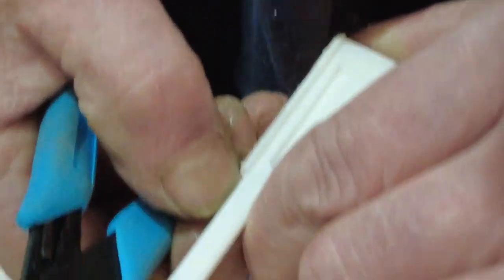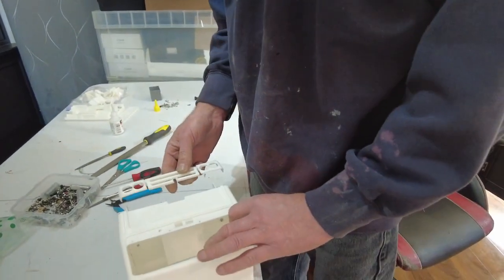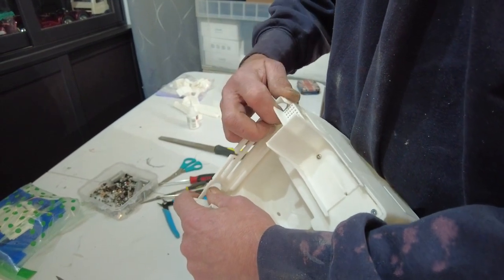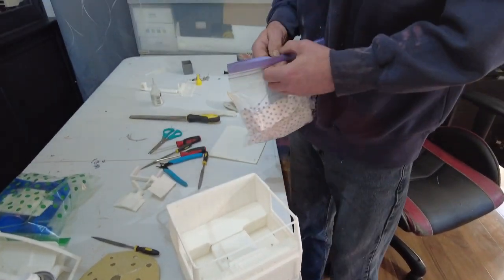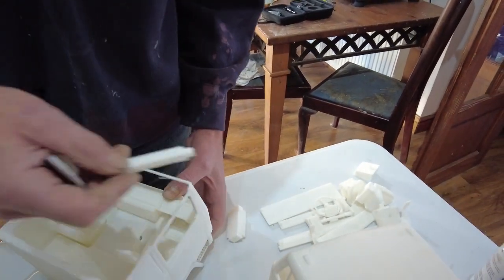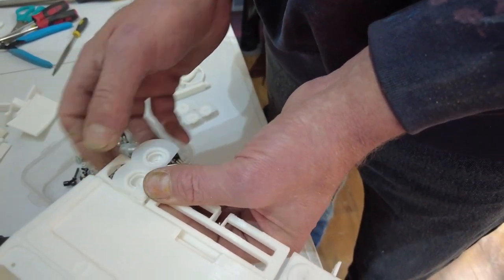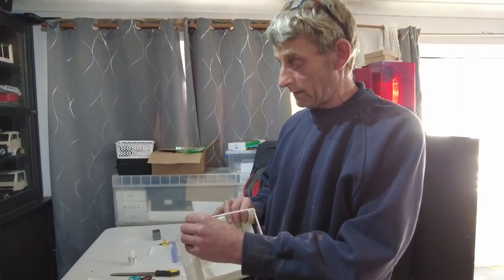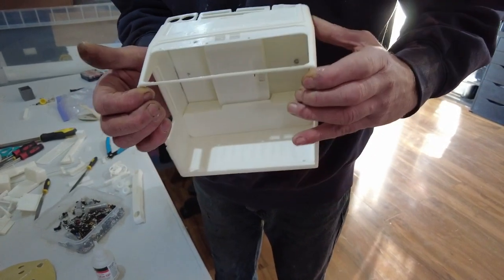cabassembly part 2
2nd part of our video on our 3d printed truck cabs